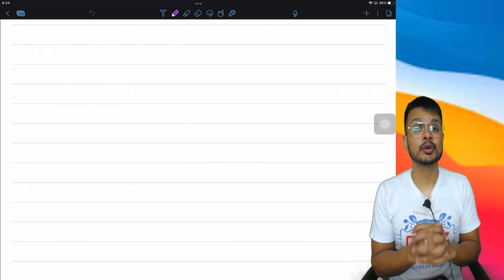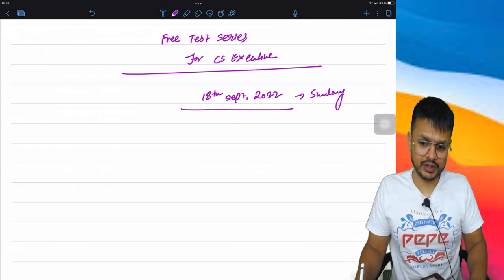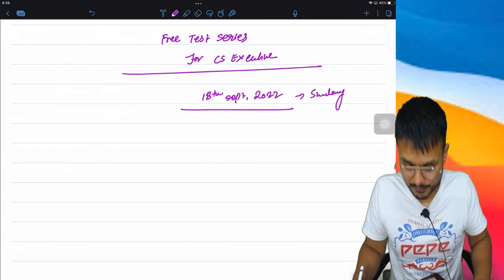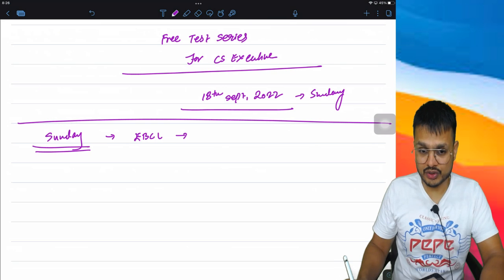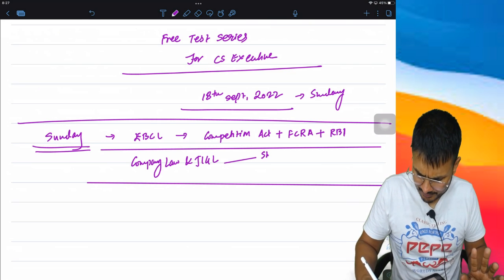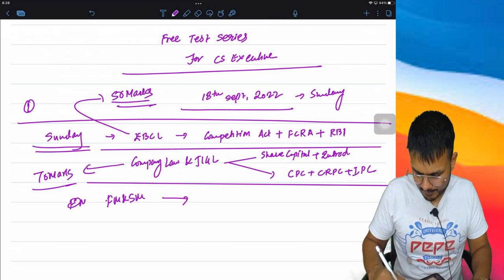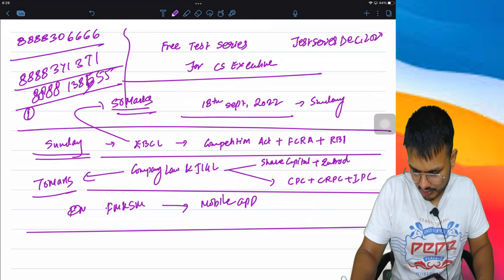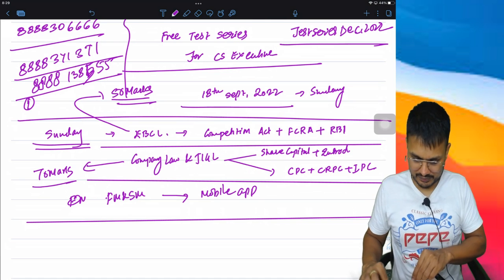Biggest Announcement for CS Executive Students! CS ! Free Test Series! Enroll Now!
Lectures available for CSEET, CS Foundation, CS Executive & CS Professional.
The Offer will be Available on Dushyantjain.com ICan Academy is an Exclusive Academy for CS Course Based in Pune!
We are the Highest Result Producing Academy throughout India, with Students having the best placement track record.
Consistent Rank Producers: December 2019, Pulak Bansal, AIR 3 with all India Highest in Company Law 85/100,
Juhi Adwani- AIR 18, Lavanya Kumar AIR 25,Kinjal Patel AIR 5 in previous Exams Our Books as Well as Lectures are appreciated by Students!
Books can be purchased at dushyantjain.com for CS EET, CS Executive and CS Professional!
In CS Professional Also We produce the highest Result!
For CSEET, CS Executive and CS Professional FREE GUIDENCE: Contact on Personal Numbers of Dushyant Sir : 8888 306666, Sopan Sir 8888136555!!
Whatsapp Numbers of Dushyant Sir and Sopan Sir are same as above plz get in touch for your queries.
Mobile App for Android Users for FREE MCQs Completed CS in the Year 2008.
He Founded I Can Academy, Pune along with CA CMA Sopan Gaikar, which is India’s Largest Academy for CS Course.
Has worked Some of India’s Biggest Companies like Reliance Industries Limited, National Securities Depository Limited and Prakash Industries Limited.
Has 11 years of Teaching Experience and has taught over 12000 Students Pursuing Professional Courses.
From Rank 1 to Rank 25, his students have got all the Ranks in CS Course.
More than 500 Students have become Company Secretary under his guidance.
He is also a Motivational Speaker, a Cyclist and Marathoner.

Address: Address: ICan Academy
1st Floor, Surya Plaza, Near Dandekar Bridge, Navi Peth, Pune
Landmark - Reliance Smart Point